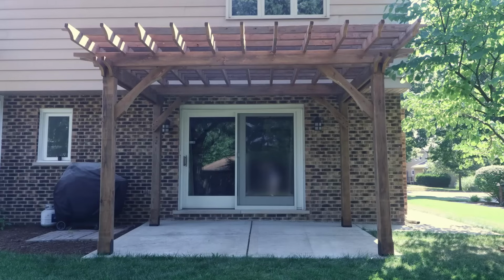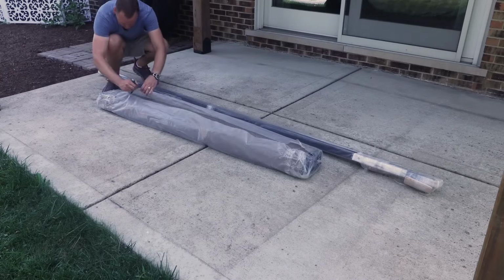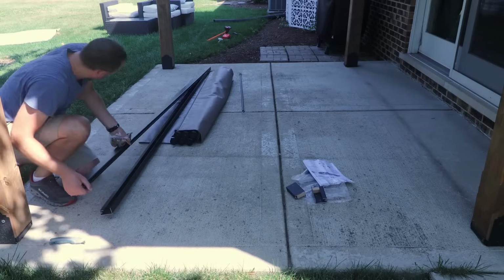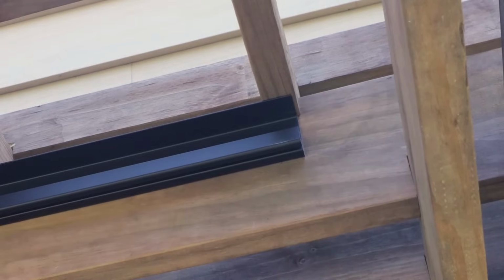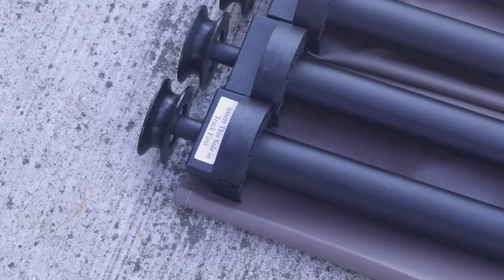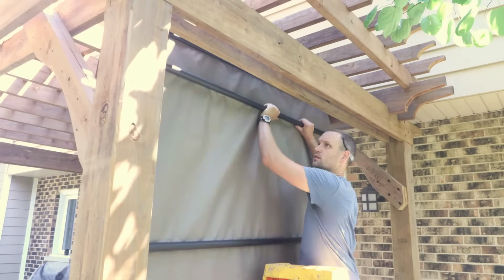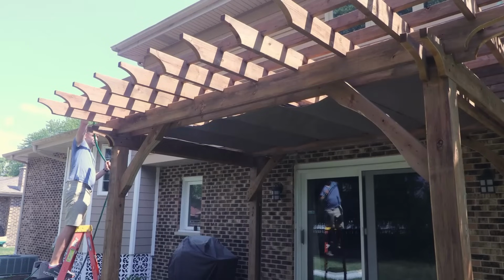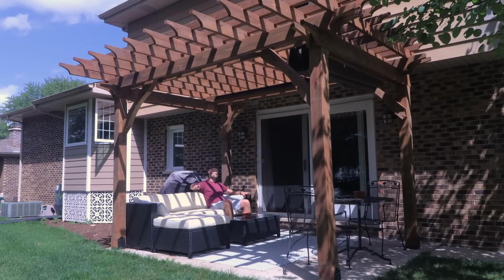Custom Retractable Pergola Canopy - Outdoor Living Today